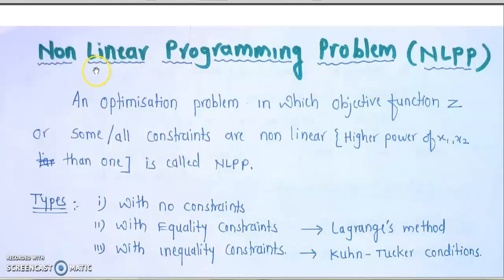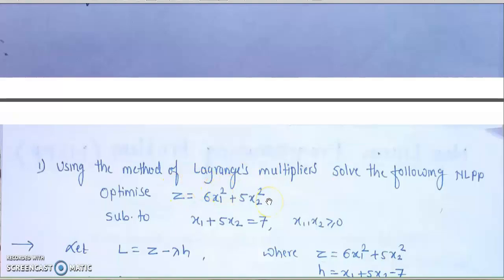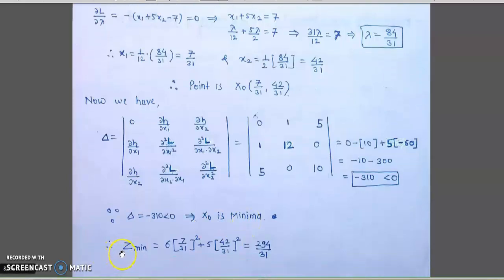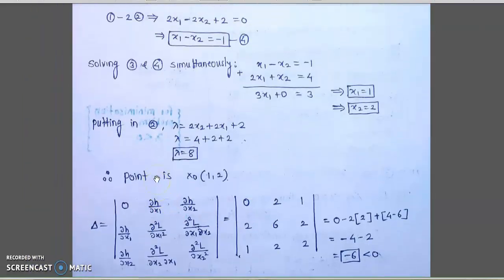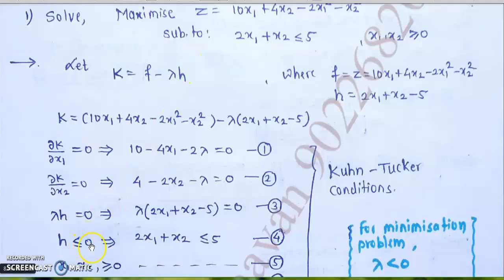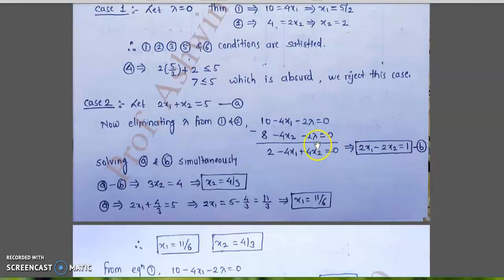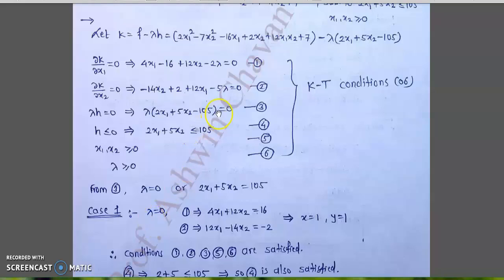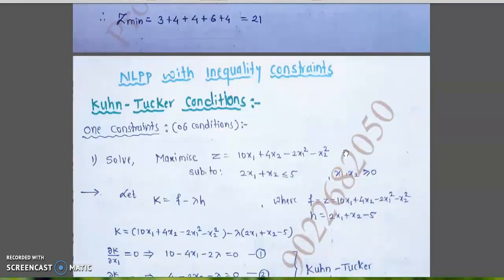Lecture 01 : NLPP || Lagrange's Multiplier ||Kuhn Tucker Conditions ||Non Linear Programming Problem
This video explains how to solve the non-linear programming problem with one equality constraint by Lagrange's method and One inequality constraint by Kuhn Tucker's condition method.